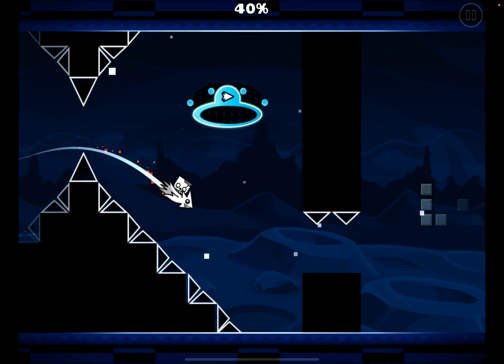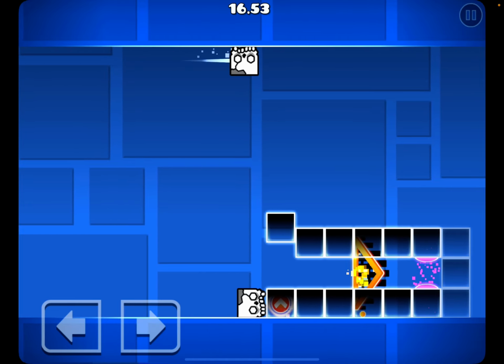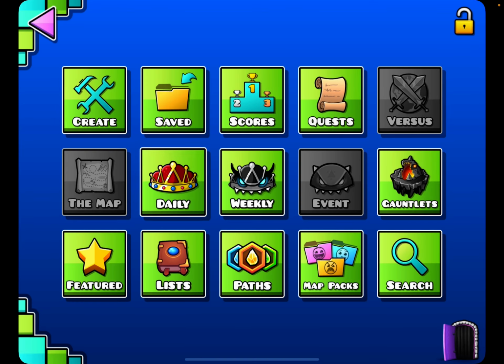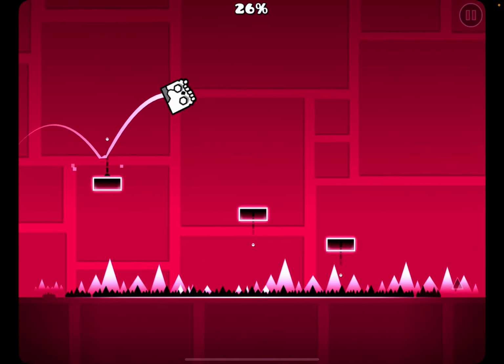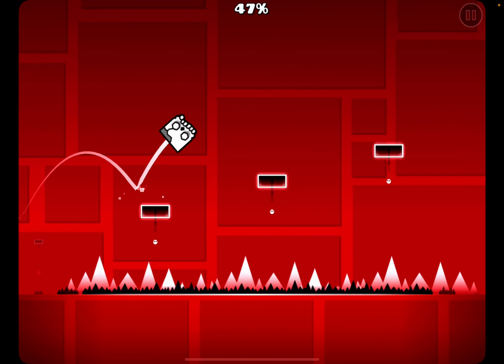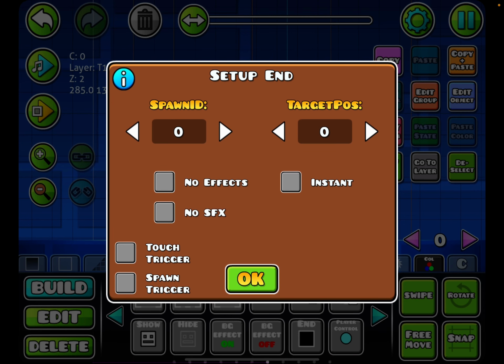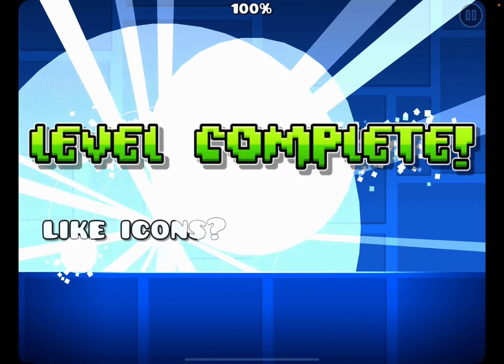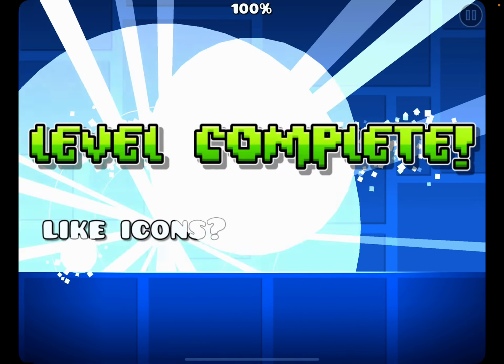I beat my 10th MapPack👍